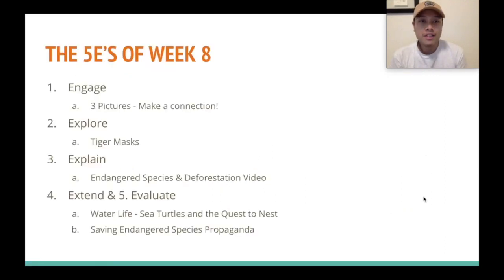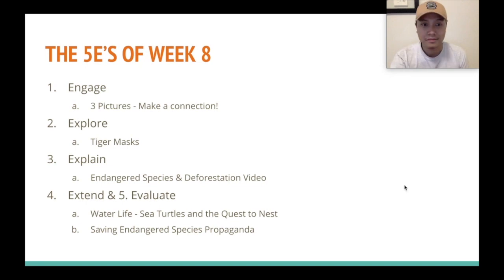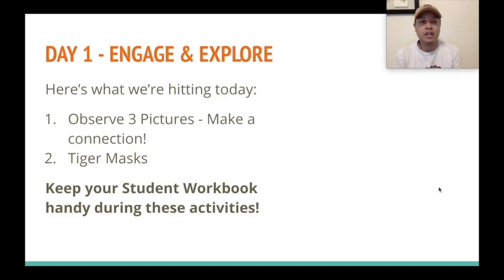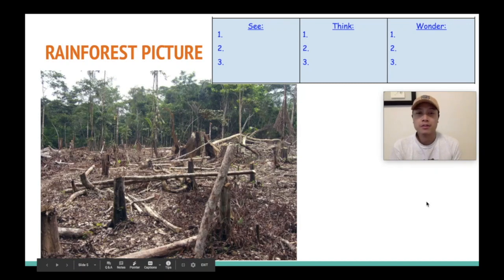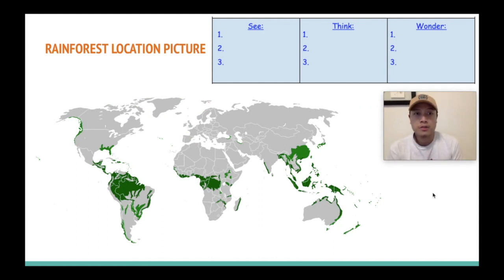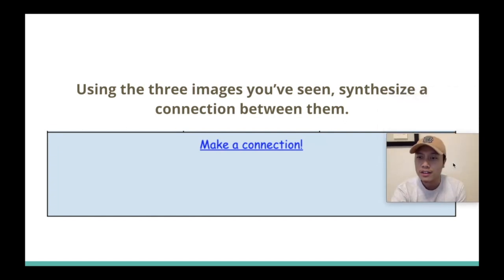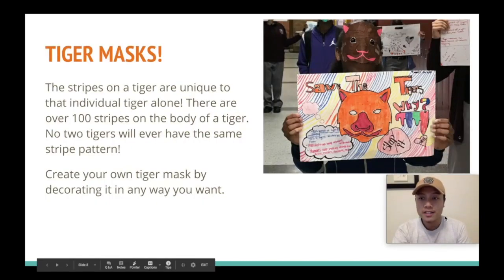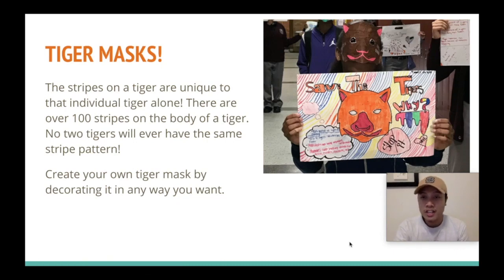RPS LifeSci EndangeredSpecies pt1